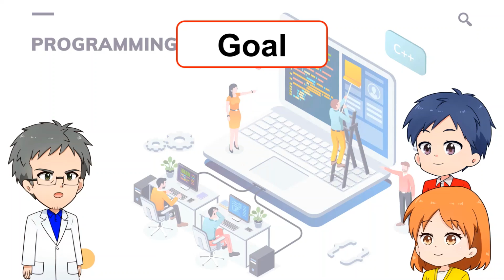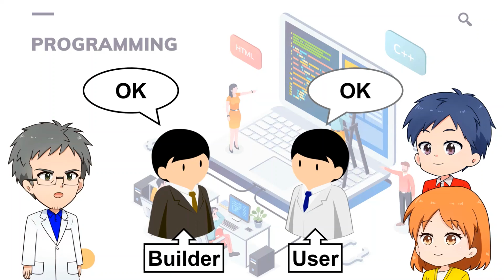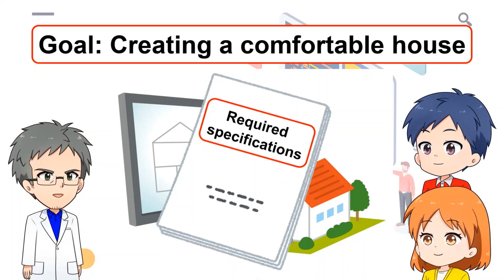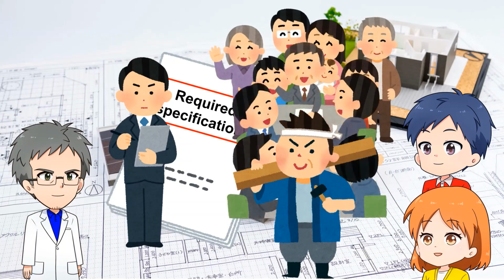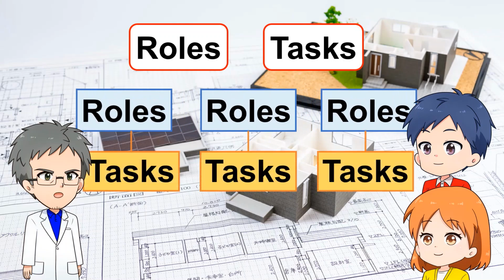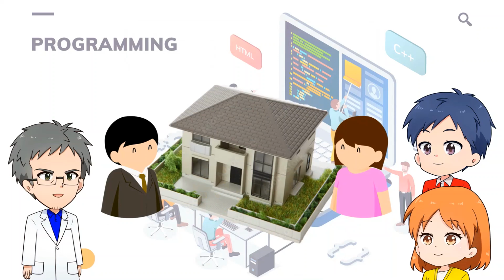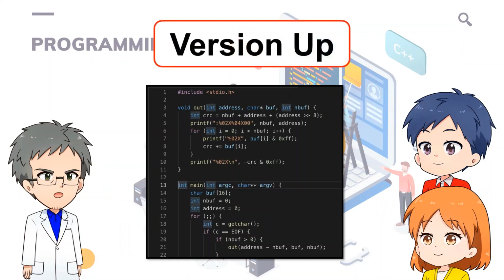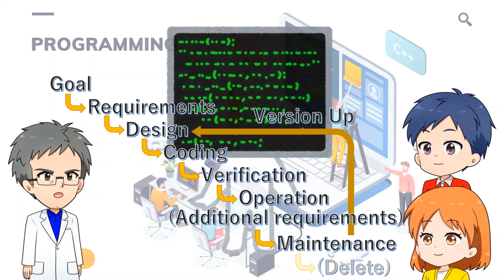7 “How to Write a Program” | Programming Video Materials for Elementary School Students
Minna no Programming Laboratory, Main [Information] Episode 7: "How to Write a Program"

What should be the order of writing and creating programs (software development)? What should I be careful about? Let's talk about how to develop software, using the example of building a house. If you watched episodes 4-6, let's watch this video while remembering the contents.

Looking at elementary school students today, the i-Pad is a situation where they operate like adults.
However, this is not programming.

It is just good i-Pad operation. In order to program, it is necessary to learn the rules and knowledge of programming.
There may be no interest or concern that this foundation is necessary, and it may be possible that neither the elementary school students nor their parents understand it.

That is why we, Minna no Programming Institute (MINPRO)
We have decided to open Minpro to the public free of charge in the hope that more children will learn about programming.

You can use it at schools, cram schools, or as an individual.
If the children who are the future of Japan can learn about programming, we can achieve our goal of creating this programming learning video.

We also dream that elementary school students will become human resources who can contribute to world peace through this programming.

Please feel free to use the videos anytime, anywhere.